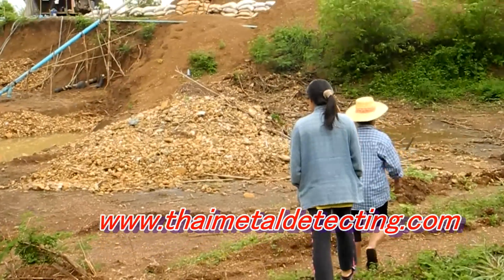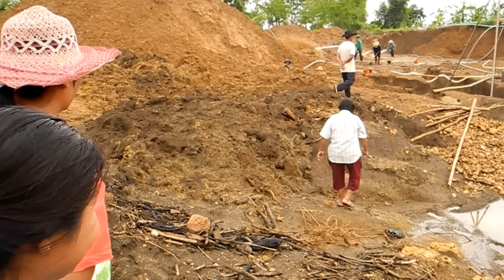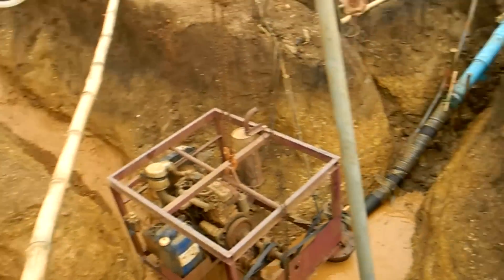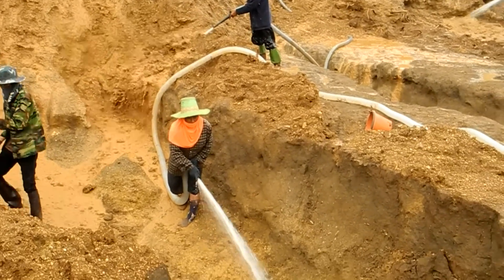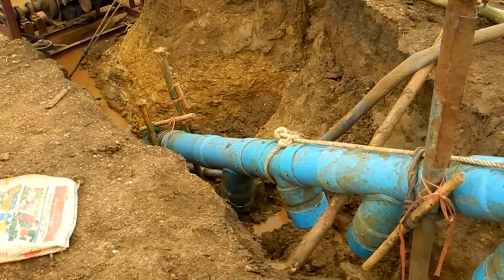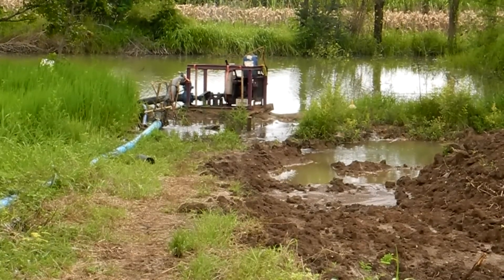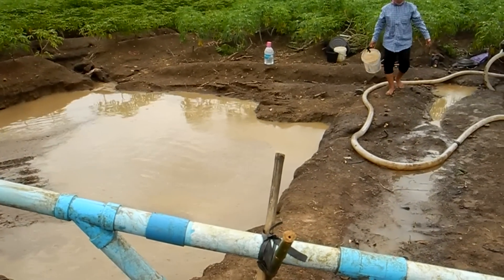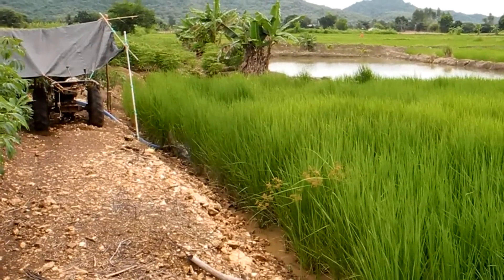Mini Hydraulic Sluicing Operations in Thailand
A couple of small hydraulic sluicing operations we ran across.  You can also look at the Thai version Basically both operations in the video work use the same method.  There is a pump which pumps water out of a near by pond then a pressure spray mechanism to break down dirt.  The sludge then gets picked up by a pump which runs it up a PVC pipe with sediment traps along the way.  At the top of the piping course is a sluice to catch whatever gold is not caught in the sediment traps.